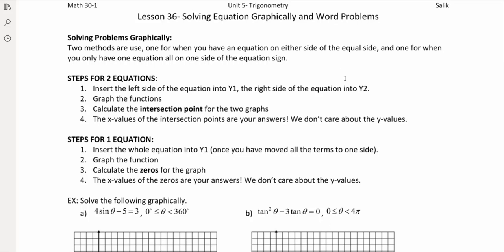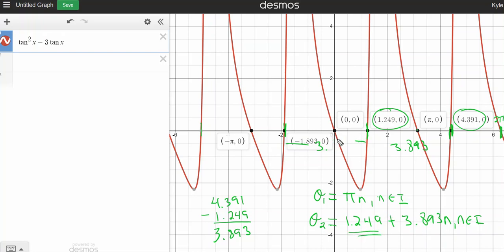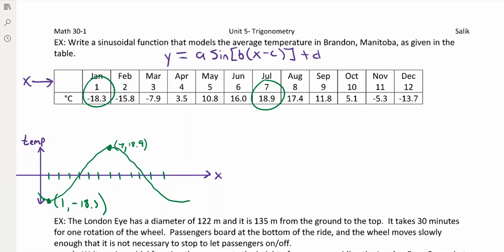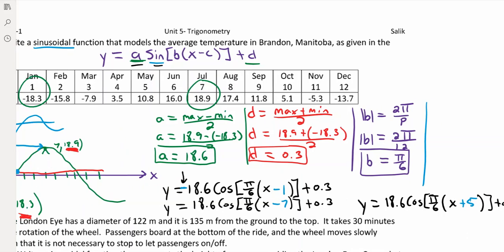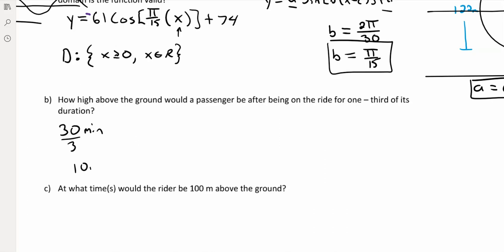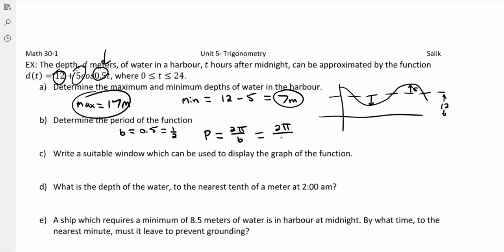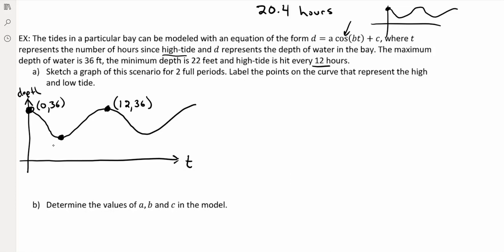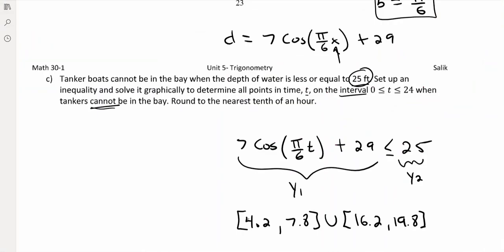30-1 - Lesson 36 - Solving Equations Graphically & Word Problems